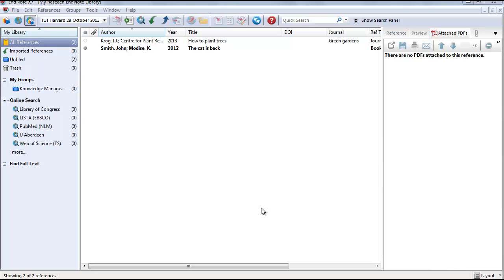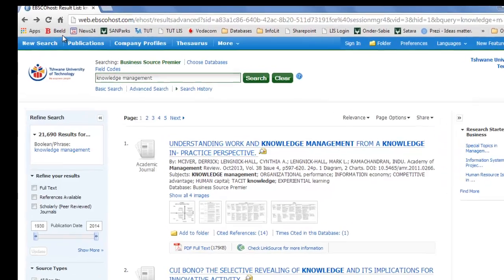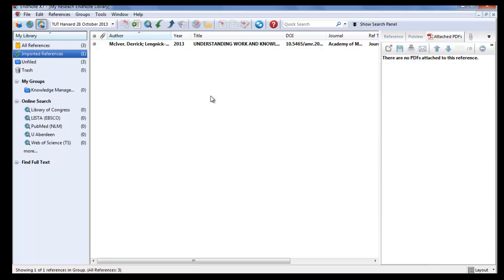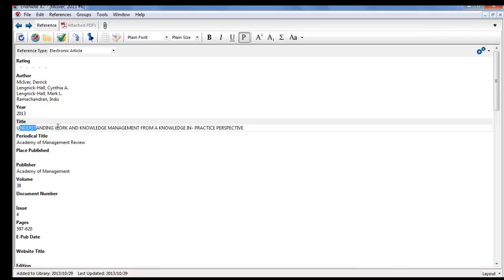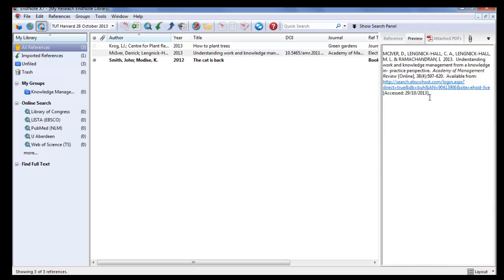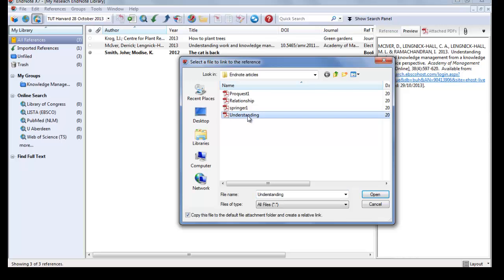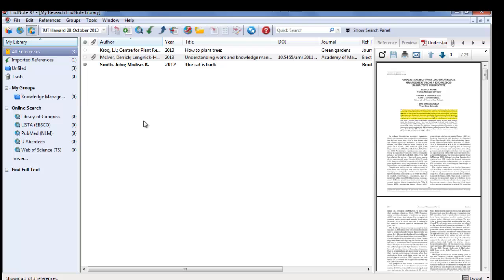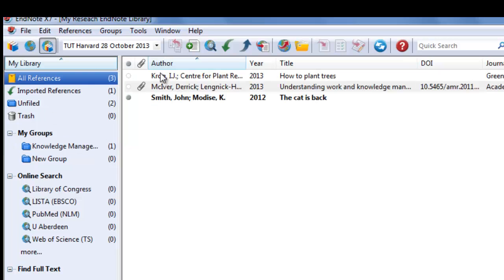TUT - Endnote x7 - Part 3: Exporting citations from Databases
How to export a citation from EbscoHost and import into Endnote, changing the reference type, and attaching a PDF document.